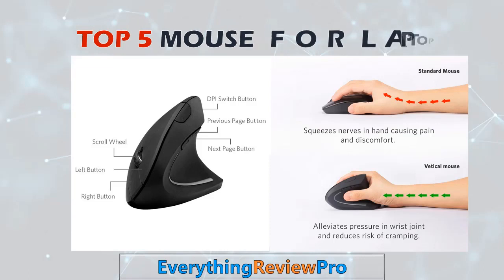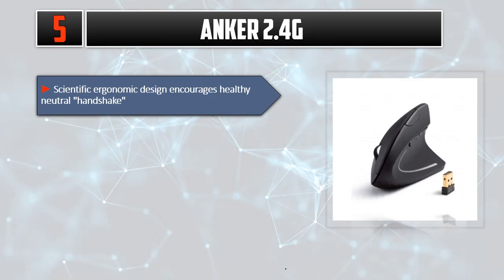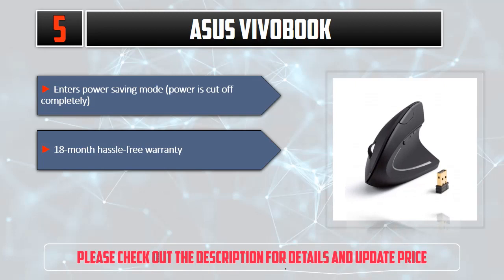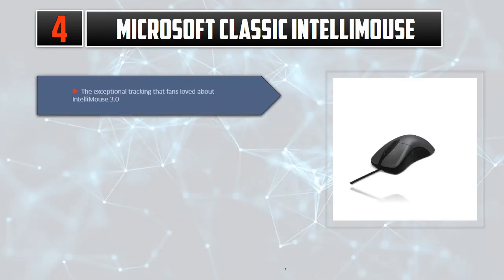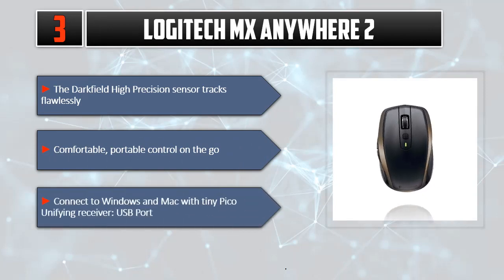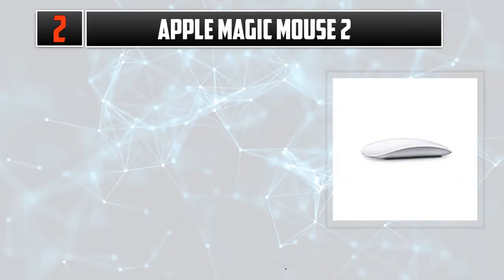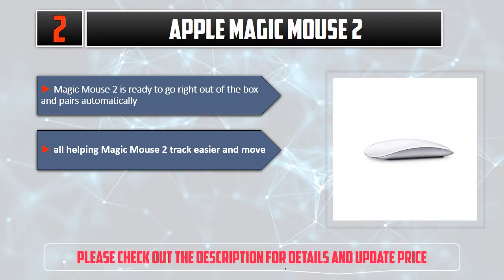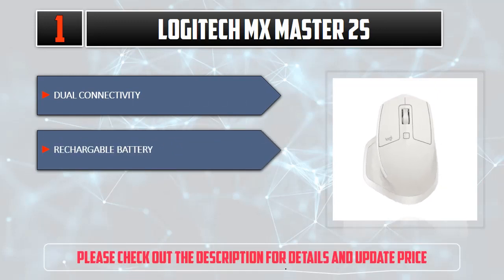Top 5 Best Wireless Mouse for PC and Laptop that you can buy in 2019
► Here's the list of the best value Mouses in order of appearance:
🔸 5. Anker 2.4G
🔸 4. Microsoft Classic
🔸 3. Logitech MX
🔸 2. Apple Magic Mouse
🔸 1. Logitech MX

➡️ In This video, we will list the top 5 Mouse, It took a lot of time and effort to pick the 5 most efficient and best Mouse from thousands of them for you. We tried to save your time. You can choose any of them according to your choice and requirements.

Shopping From AliExpress

wireless computer mouse